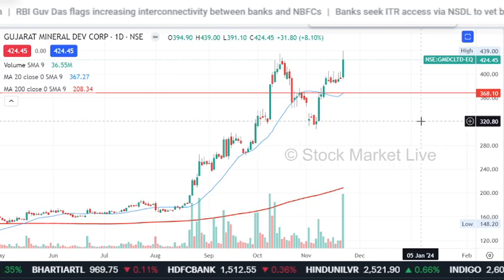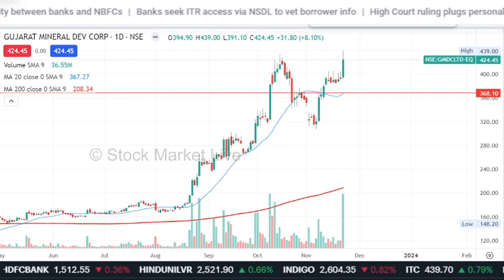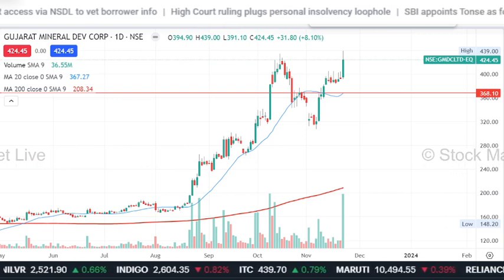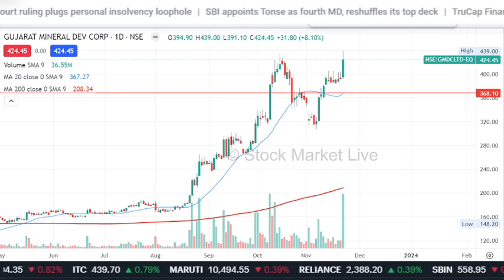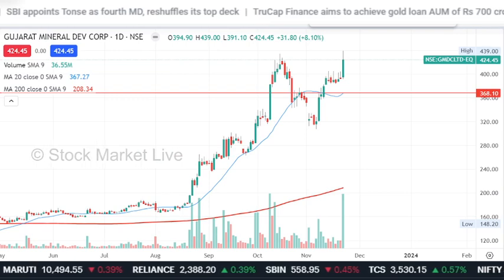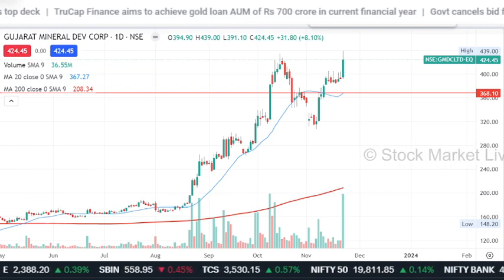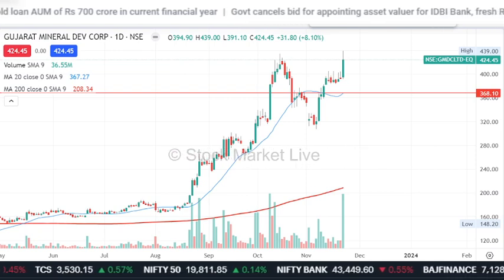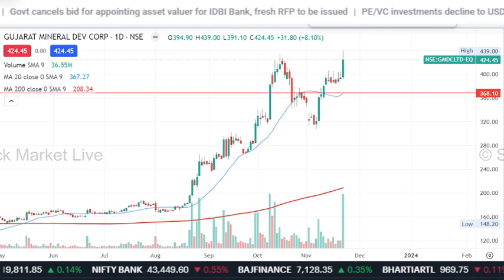GMDC share analysis,gmdc share price target,gmdc share latest news,gmdc ltd share news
Gujarat Mineral Development corporation limited share latest news,GMDC analysis,target

we Add Our Premium Telegram Channel Free After Demat Account Open  :-

Best Stock Market Book -
1. आप भी बने इंटेलिजेंट इन्वेस्टर
2. The Intelligent Investor (English)

stockmarketlive earn money with Stockmarket, cryptocurrency trading, forex trading, optiontrading, stock investing for beginners, cnbc awaaz, zee business, et now sawdesh best pick. anil singhvi stocks analysis.